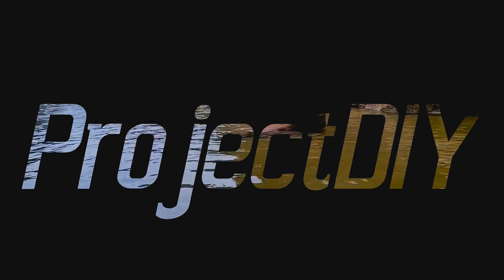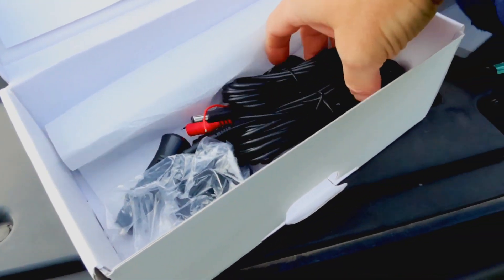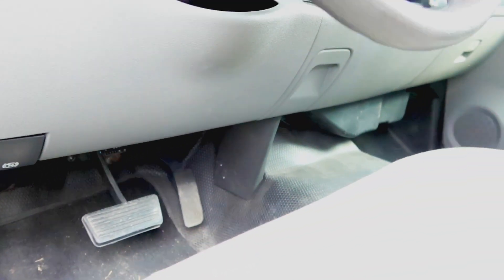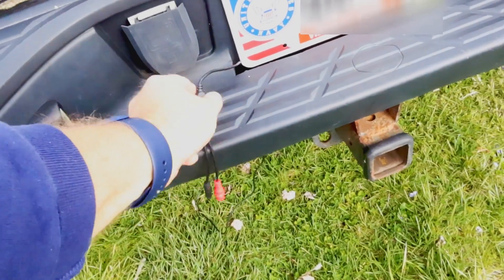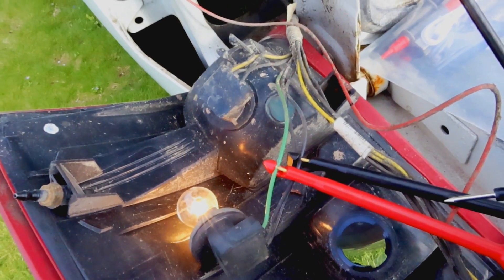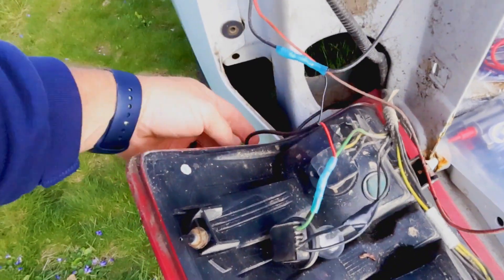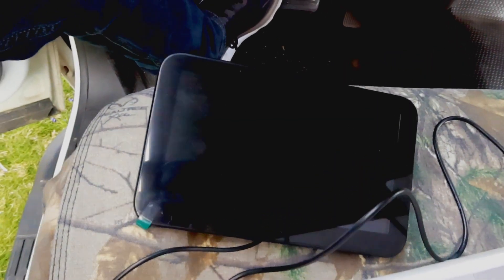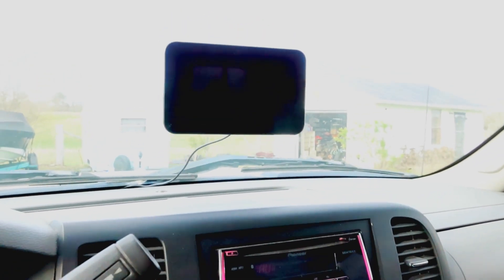How To Install A Backup Camera In A 2007 Chevy Silverado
Installing A Backup Camera In A 2007 Chevy Silverado
Older cars and trucks usually didn't come with backup cameras when they were new. However, It's not that hard to install an aftermarket system in those vehicles. Today we're gonna do just that in a 2007 Silverado pickup! Let's get started!

Product used in this video

Friends of ProjectDIY:

Olivia Grace Thomas at Baguette:
Gracie's art channel!